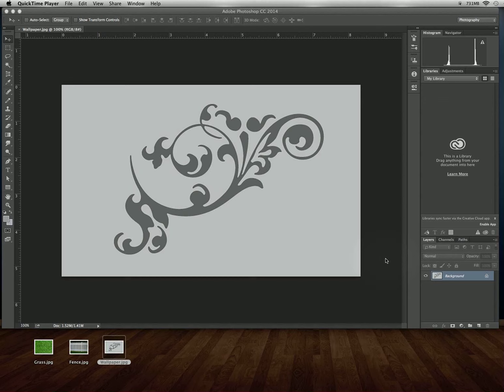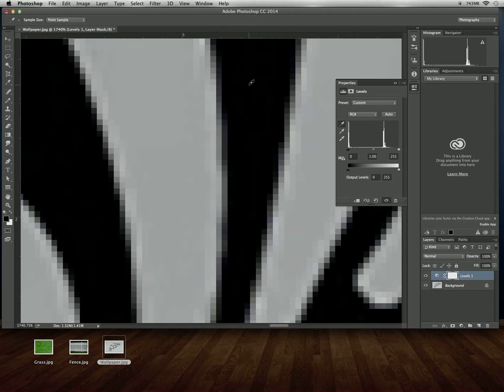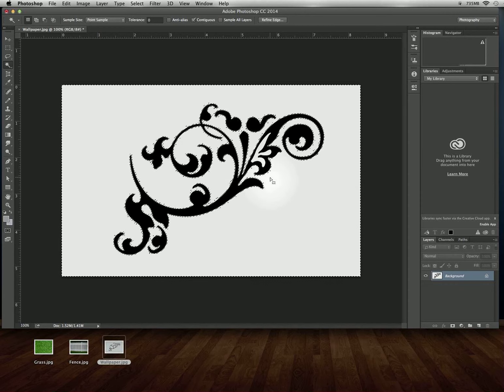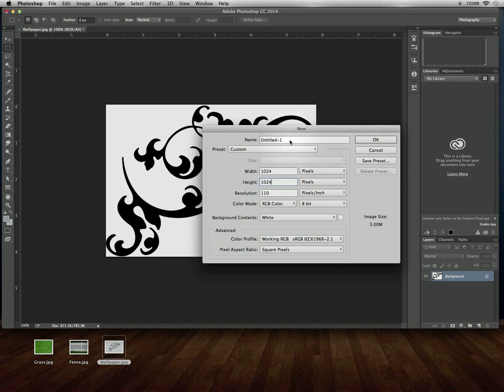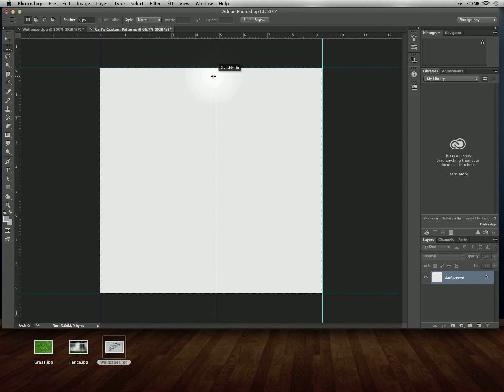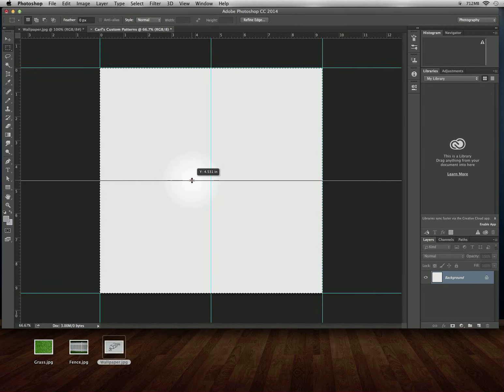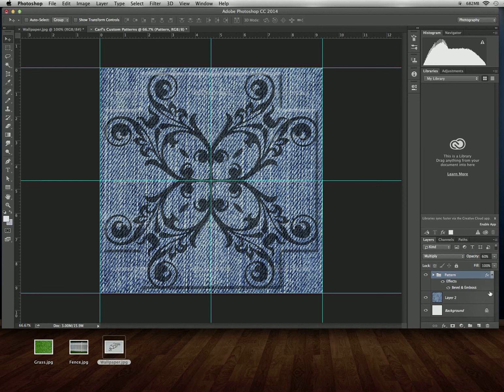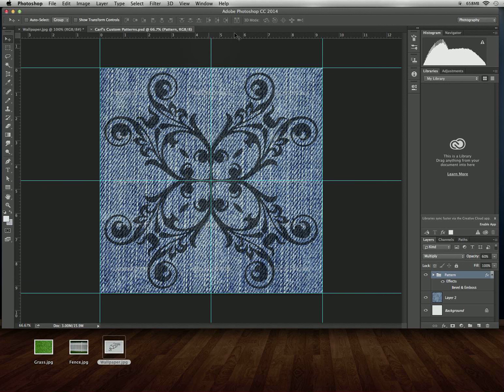03 Pattern Tile